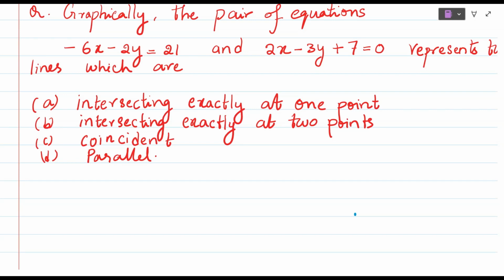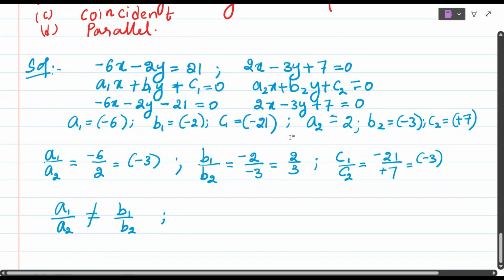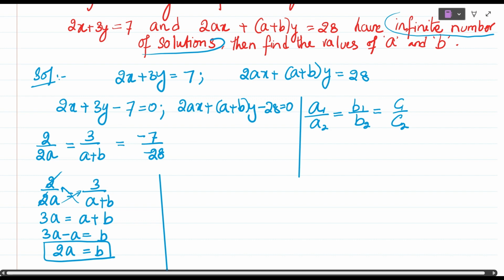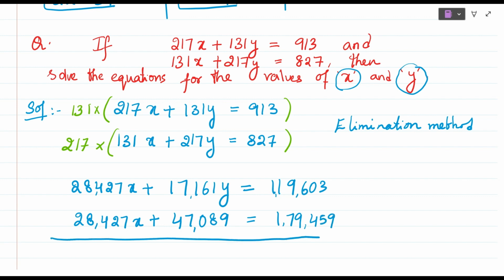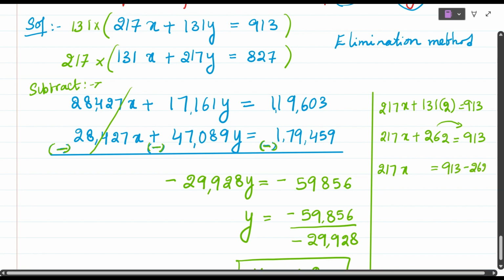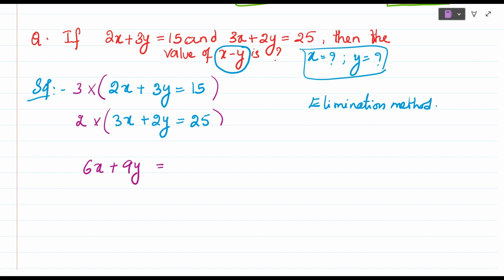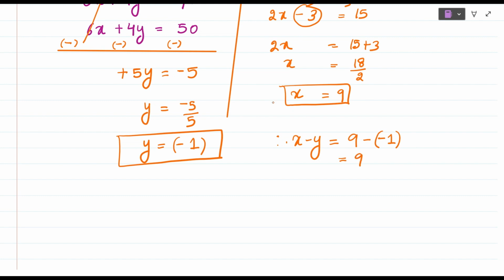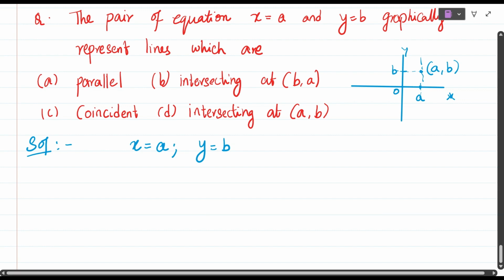Pair of Linear Equations in two Variables.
In this video I have explained 2023 class10 maths public exam CBSE question paper and supplementary question paper chapter 3 Pair of Linear Equations in two Variables.
Maths new syllabus 2024 class10
New Syllabus
New Syllabus 2023 maths class10
Next chapter questions in upcoming videos.